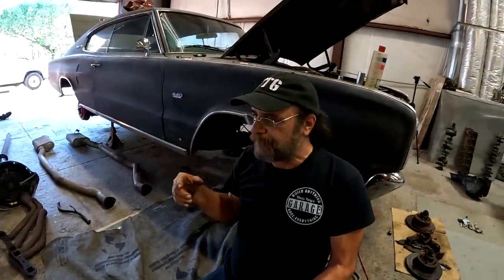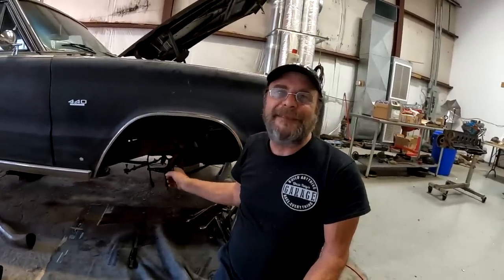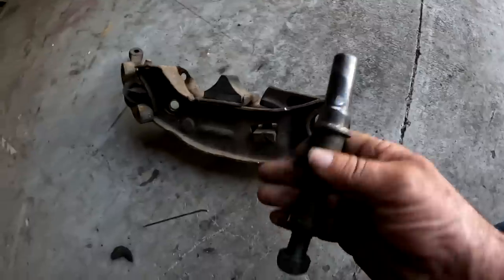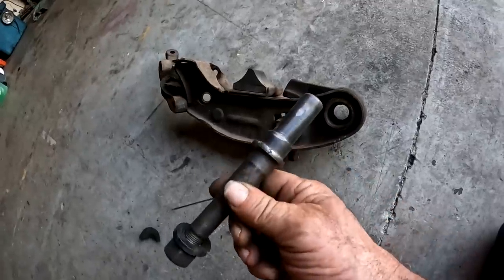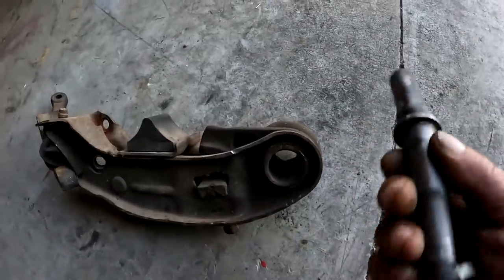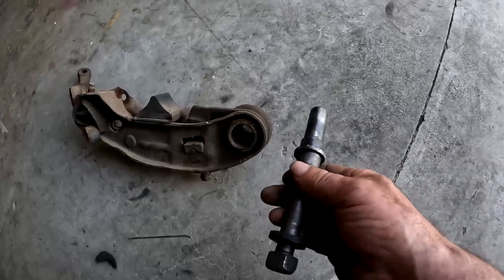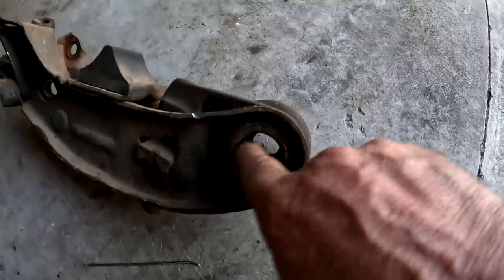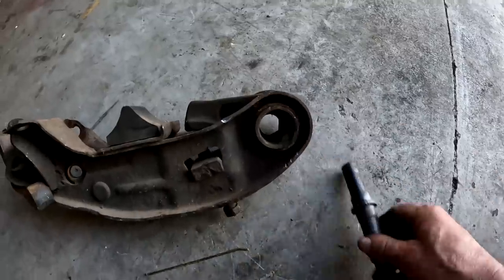The Achilles Heel Of The Classic Era Mopar - The Dreaded Lower Control Arm Bushing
The torsion bar front suspension was one of the key engineering features that distinguished Chrysler Corp cars from their Ford, GM and AMC competitors during the 1960s and 70s.
But, as tough and effective and versatile as the Torsion Air suspension was, it has a design shortcoming that has cursed all aging Mopar A, B, C, D, E, FMJ bodies with unpredictable handling and difficult, unorthodox repairs.
This is the story of the Lower Control Arm Bushing.  Why it exists, how it works, what makes it suck, and what you need to know before you rip in to repair or replace yours.